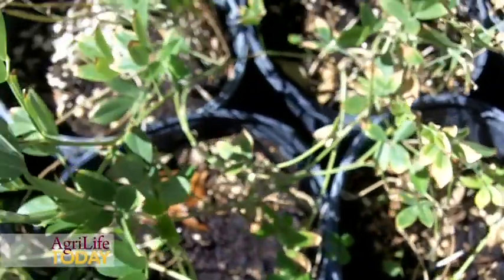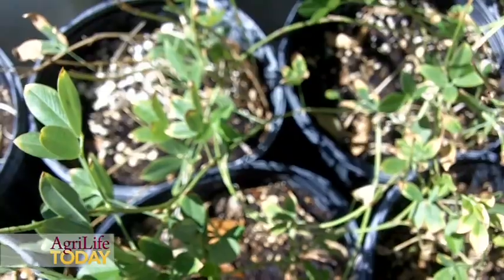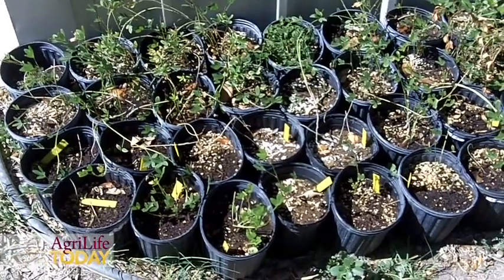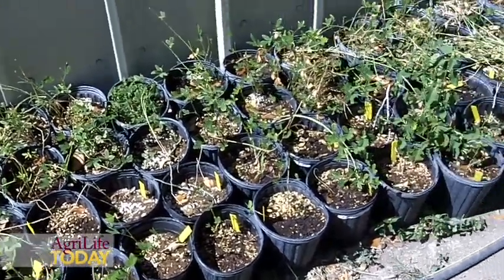Strip-Till, Legume Cover Crop System Could Be a Boost for South Texas Growers